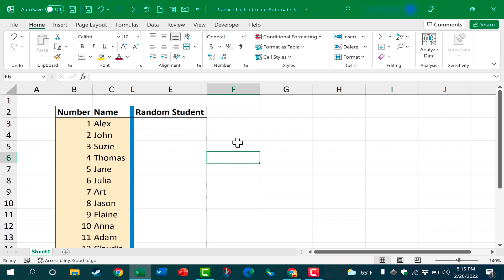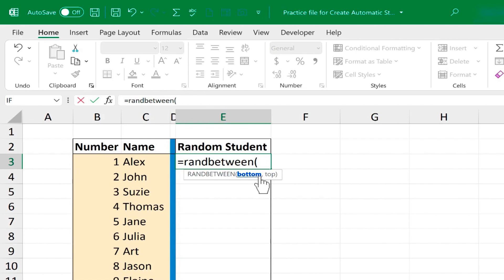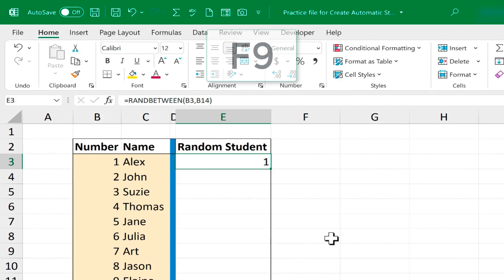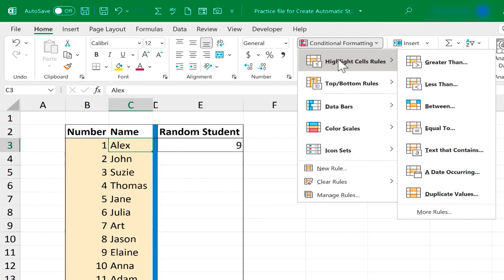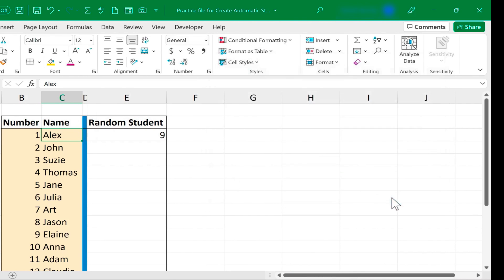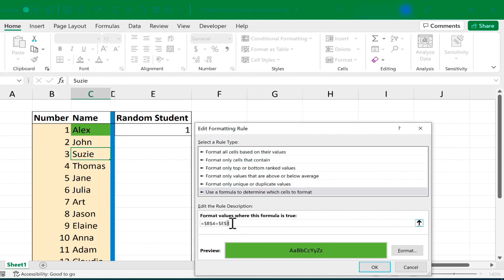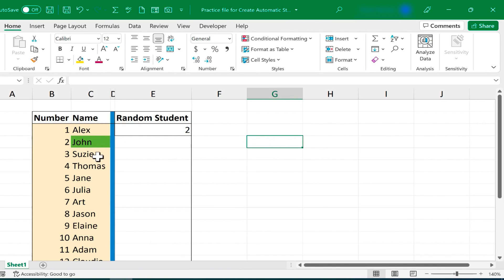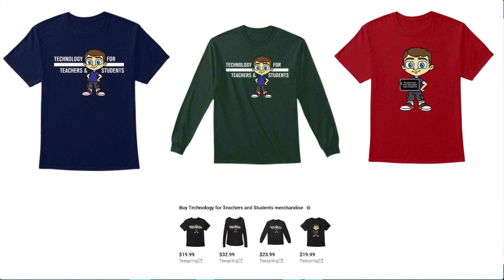Create Random Student Picker or Raffle Picker in Excel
Learn how to make your own student random name picker / raffle picker, etc. in Microsoft Excel. Great for classrooms, contests, corporate and family events, and more. Here's a link to the practice file for this video